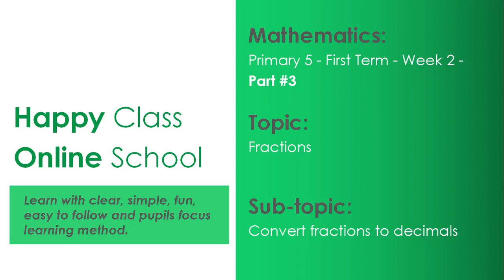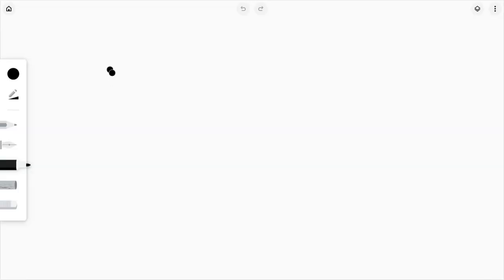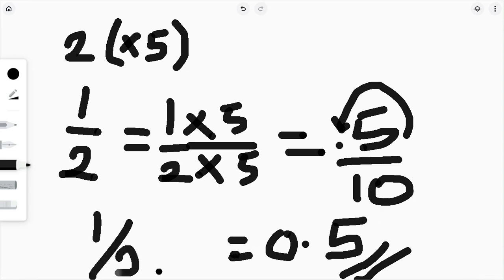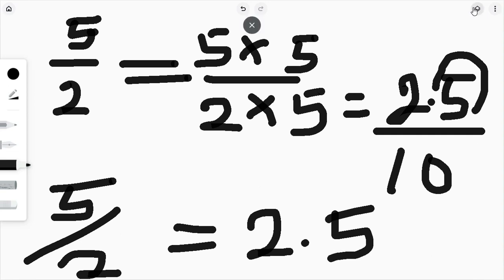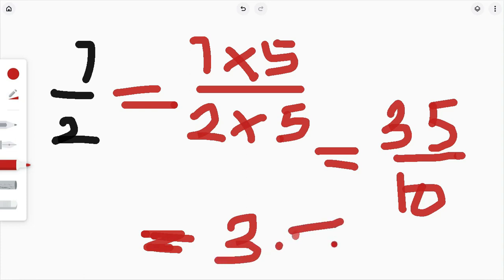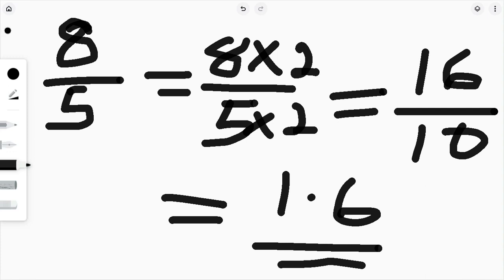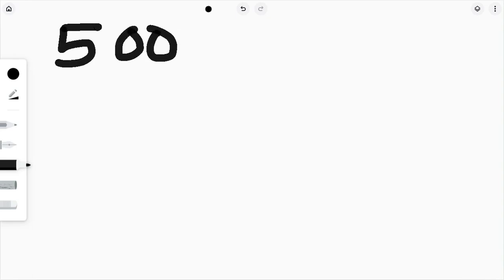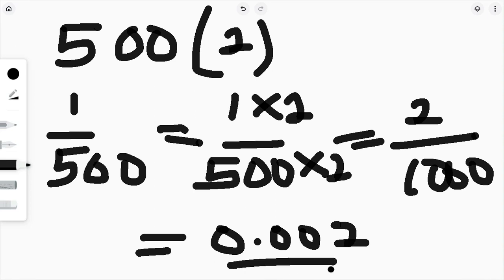How to Convert Fractions to Decimals: Fraction With a Denominator of 2, 5, 4, 8, and More - Class 5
You don't need to do the hard long-form division to convert 1/2, 3/8 to decimal. In this video, you will master how to write a fraction with a denominator of 2, 5, 4, 8, and more as a decimal.